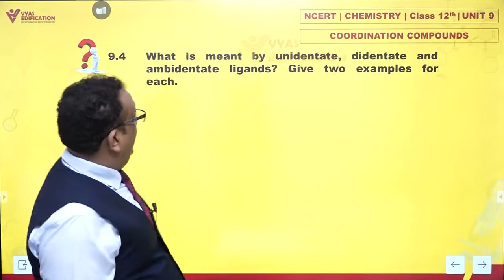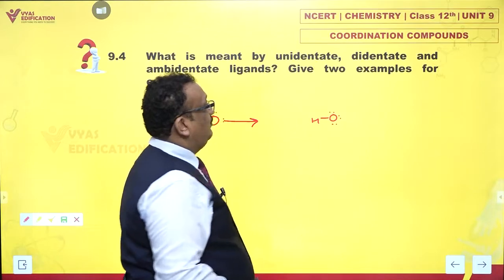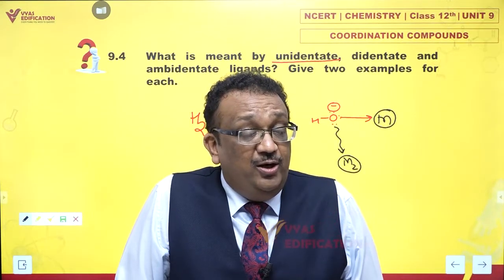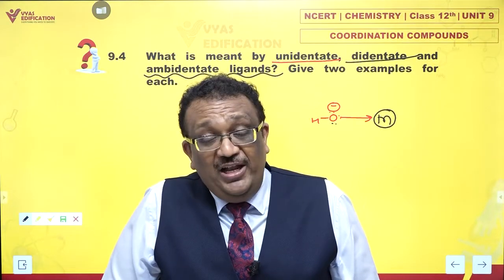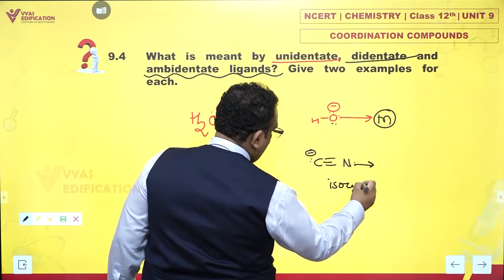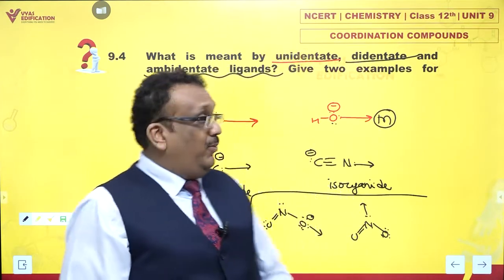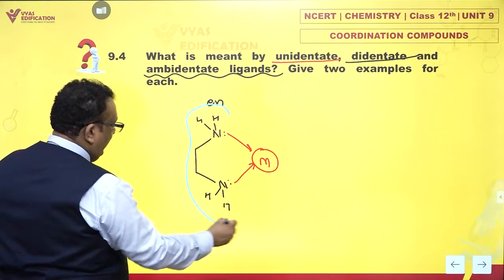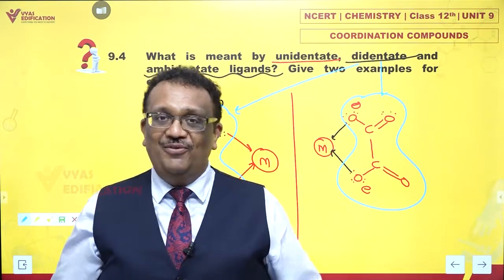NCERT 12th Chemistry Unit 9 Q 4 Coordination Compounds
9.4  What is meant by unidentate, didentate and ambidentate ligands? Give two examples for each.

12th Passed or currently in 12th  Students - Path Breaker JEE (1 Year online exhaustive course)

For NEET
12th Passed or currently in 12th  Students - Path Breaker NEET (1 Year online exhaustive course)

CBSE Solutions
NCERT Solutions
NCERT 11th
NCERT 11
CBSE 11th
11th Solutions

NEET2023 NEET NEET2024 Physics Chemistry Biology MBBS Doctor AIIMS Botany Zoology Plants Life Animals Flower #9.4Whatismeantbyunidentate,didentateandambidentateligands?Givetwoexamplesforeach.